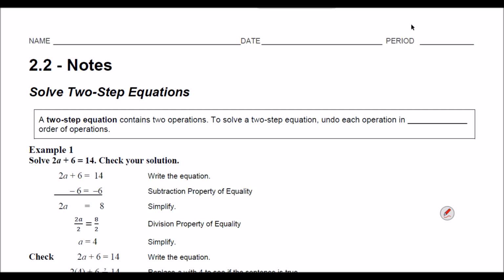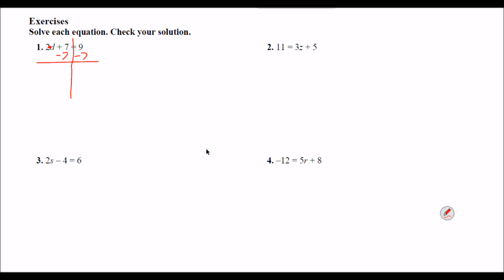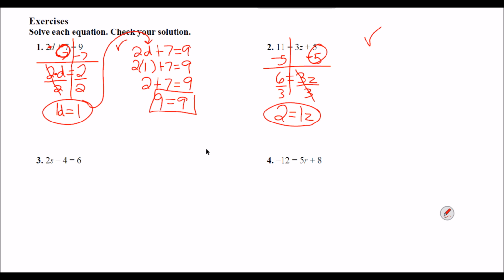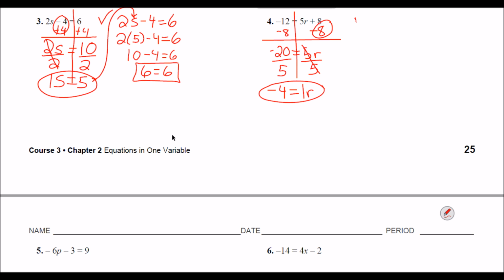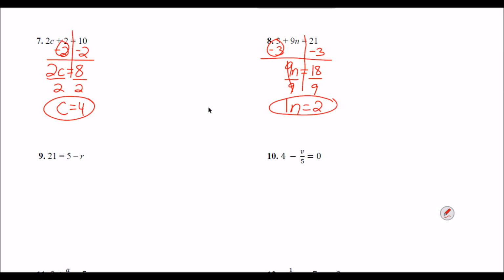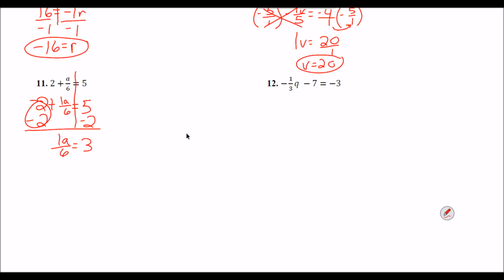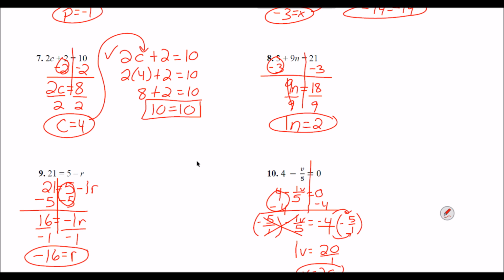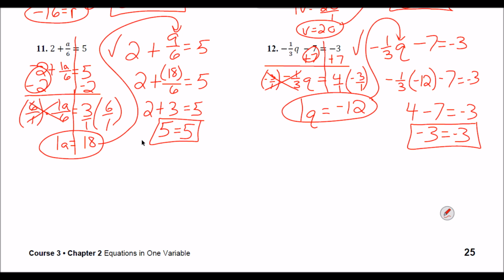Lesson 2.2 Notes